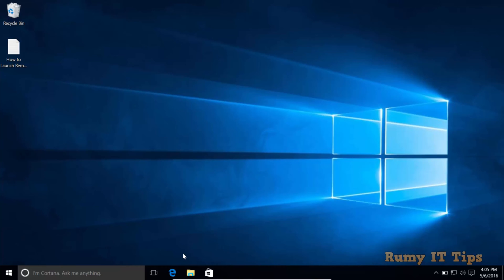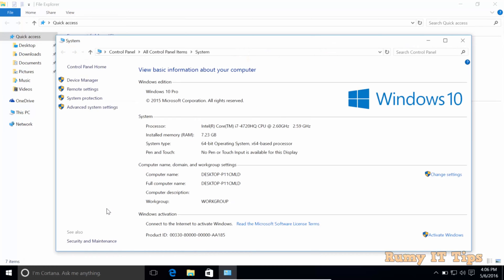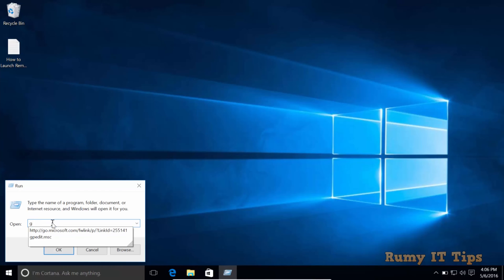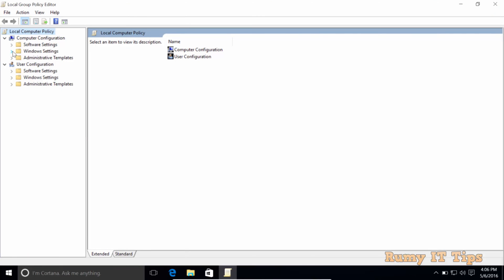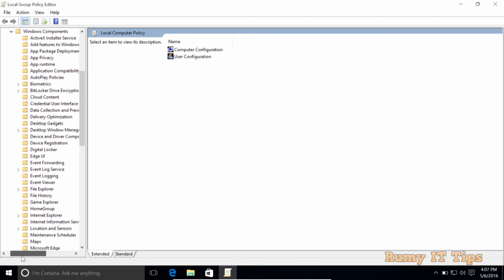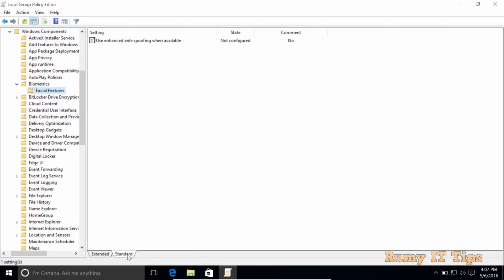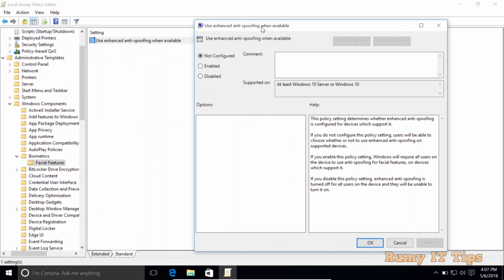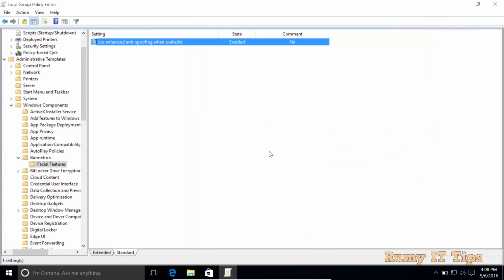How to enable Enhanced Anti spoofing feature in Windows 10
How to enable Enhanced Anti spoofing feature in Windows 10 or anti spoofing techniques or checkpoint anti spoofing:-anti spoofing software or checkpoint anti-spoofing, Open the WinX menu and select Run. Type gpedit.msc in the Run box and hit Enter to open the Local Group Policy Editor. Now navigate to the following setting:

Computer Configuration \ Administrative Templates \ Windows Components\ Biometrics \ Facial features
Double-click on Use enhanced ant-spoofing when available setting.